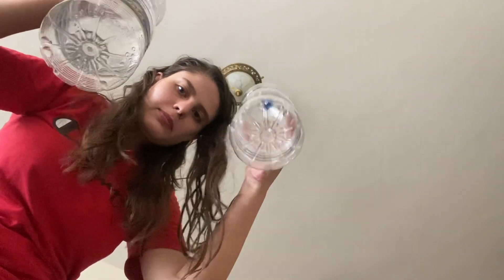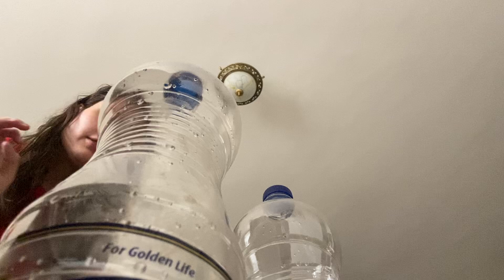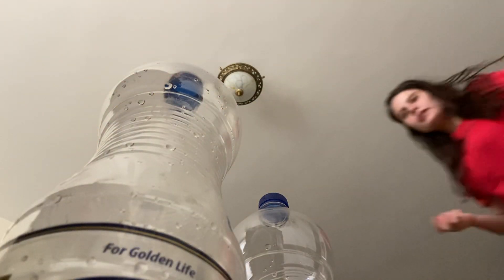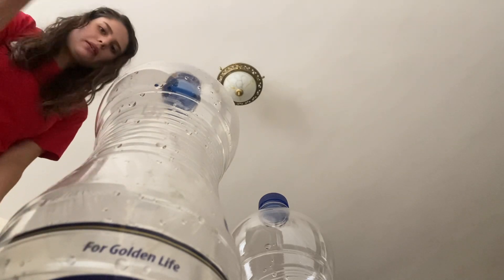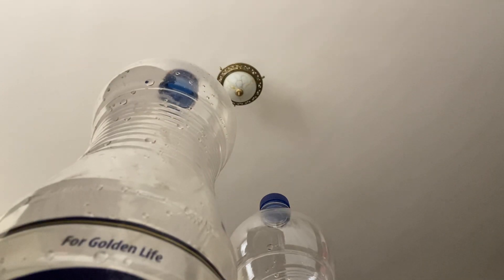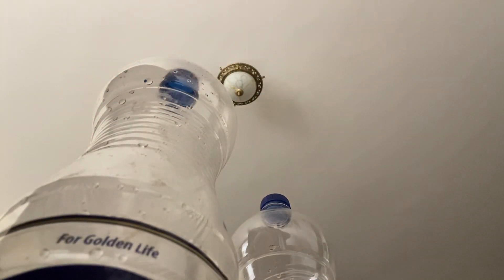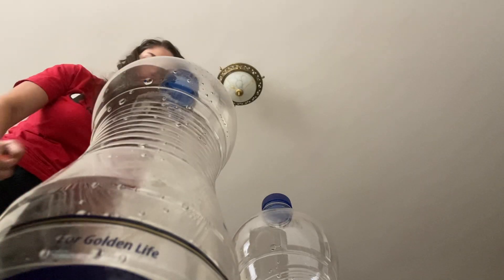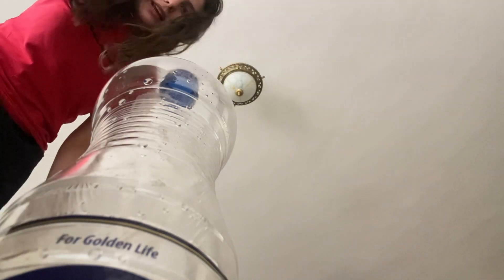Create a game at home